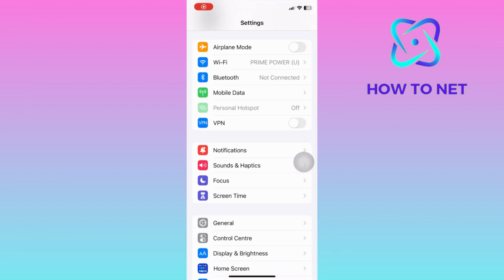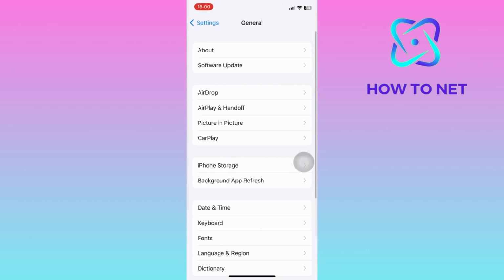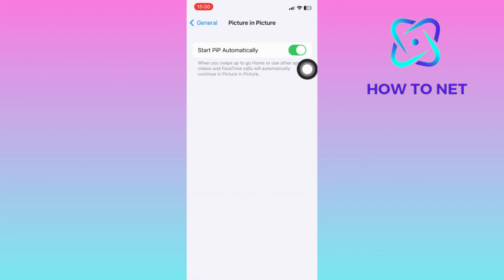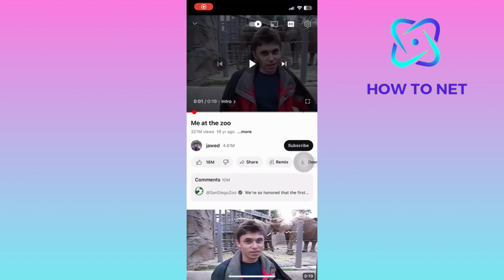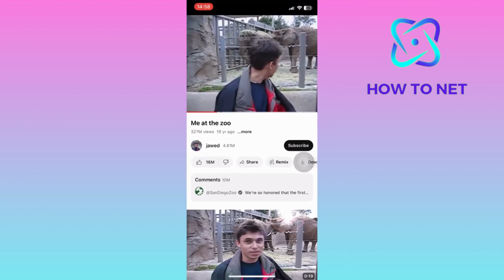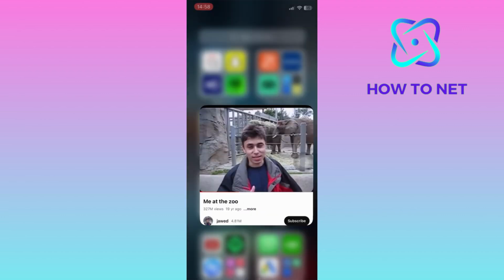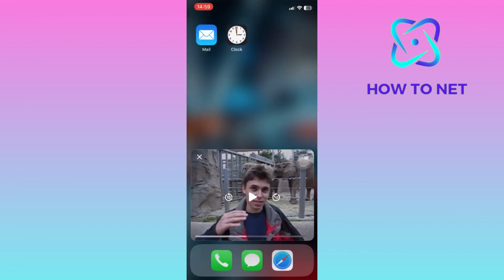Picture In Picture On YouTube Using Your iPhone [2025]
In this Simple video tutorial, am going to share with you how to enable Picture in Picture on YouTube using your iPhone. Picture in Picture is a valuable feature that enhances multitasking by allowing users to watch YouTube videos while simultaneously using other apps or browsing the web.

Enable Picture in Picture on YouTube using your iPhone.